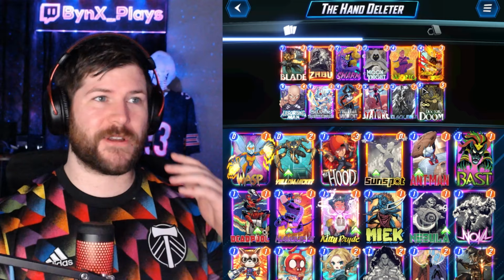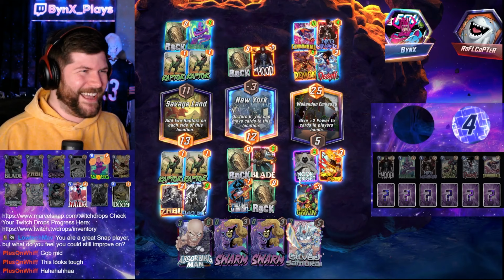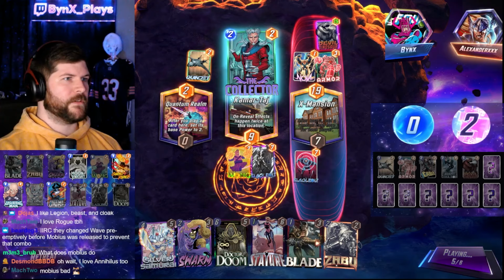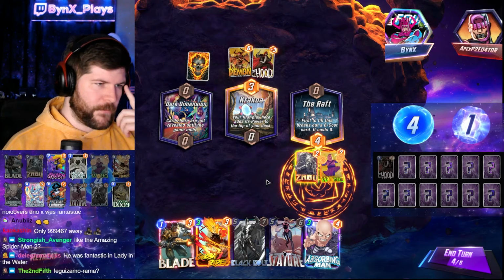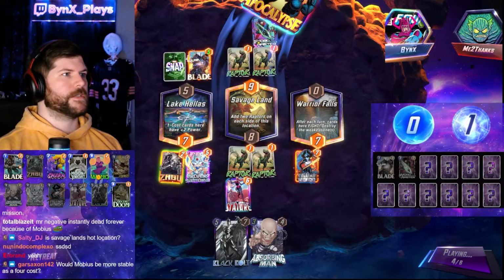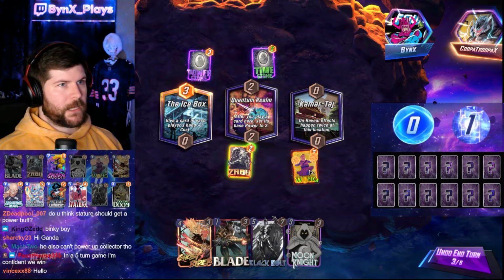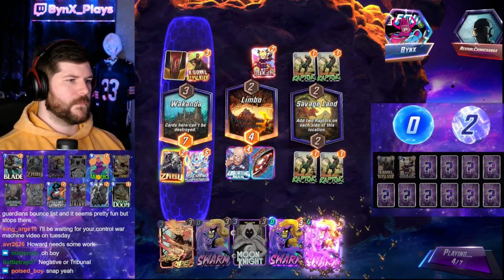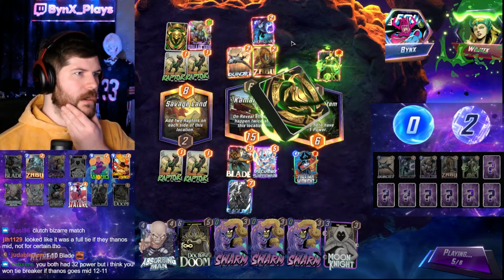SURRENDER YOUR HAND! The Hand Deleter Is EVIL! | Marvel SNAP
Let's Play Marvel SNAP! Here we spotlight an enemy discard list!

Intro (0:00)
Gameplay (2:03)